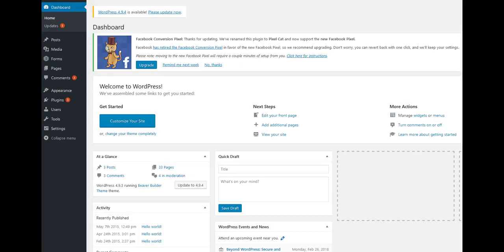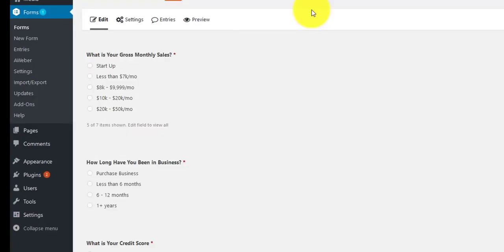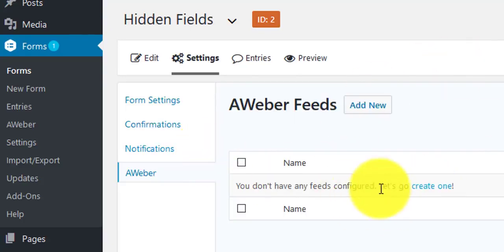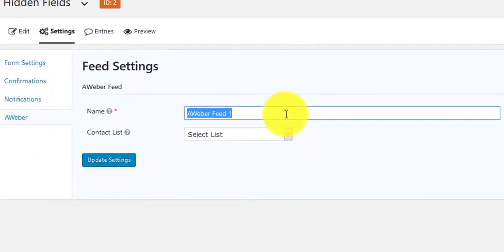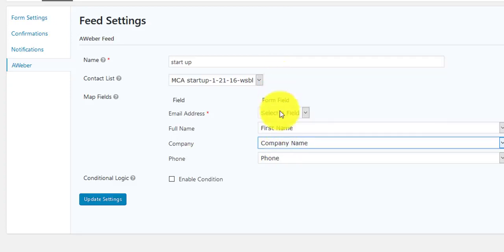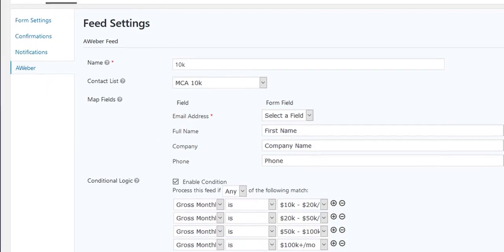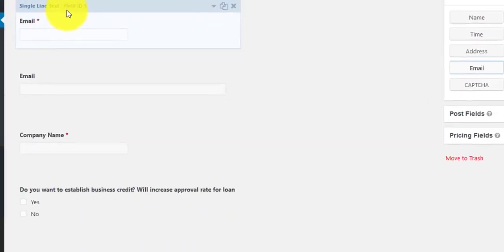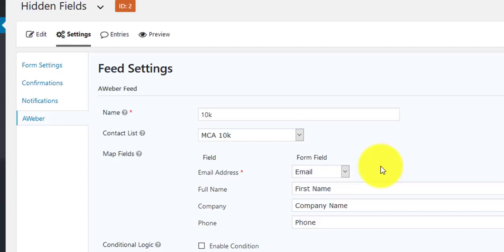QZX900 PH1L L33DS 3MA1L MARK3TING 2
QZX900 PH1L 3MA1L MARK3TING 2